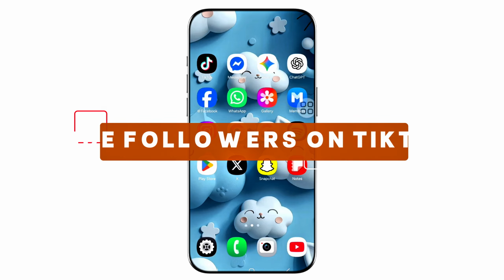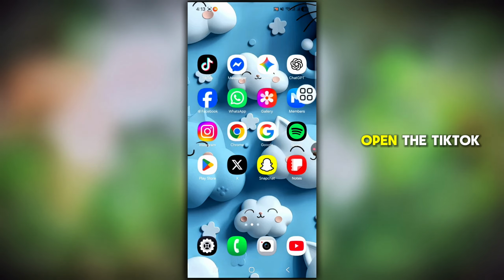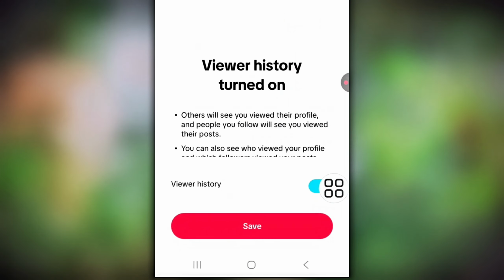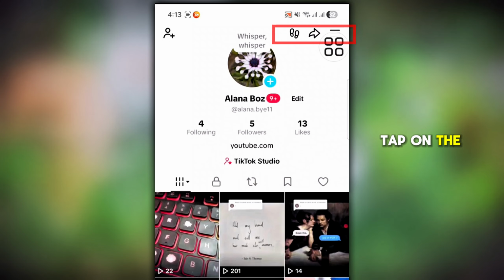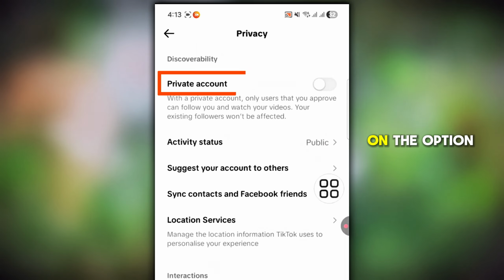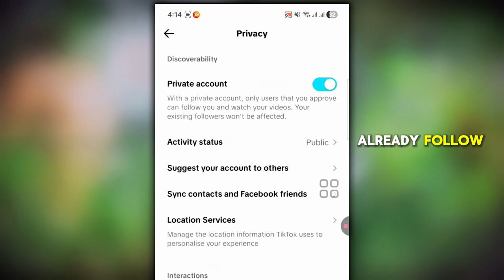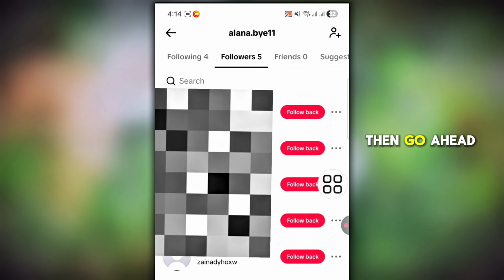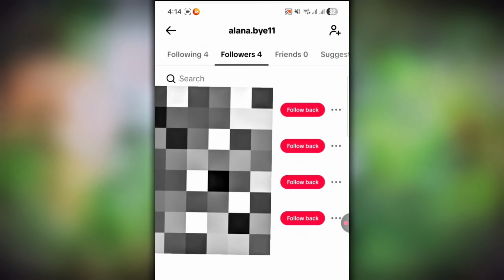How To Hide TikTok Followers (EASY WAY 2026)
Want to keep your TikTok followers private? In this easy 2026 step-by-step tutorial, you’ll learn exactly how to adjust your TikTok privacy settings to hide your followers and control who can see your account activity.

This guide is perfect for TikTok users who want more privacy and better control over their profile visibility.

📌 In This Video:

* How to open TikTok privacy settings
* Where to find follower visibility options
* How to control who can see your followers and following list
* Privacy tips for better account security
* What to do if the option is missing